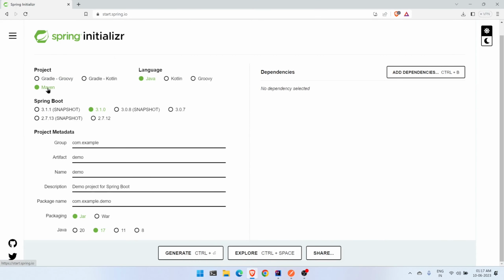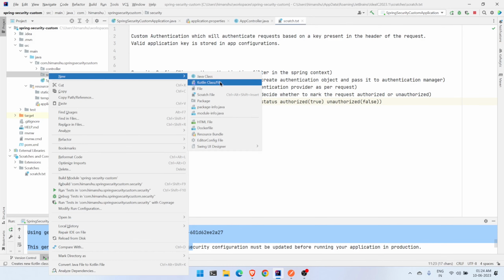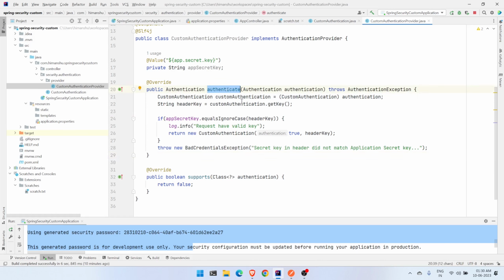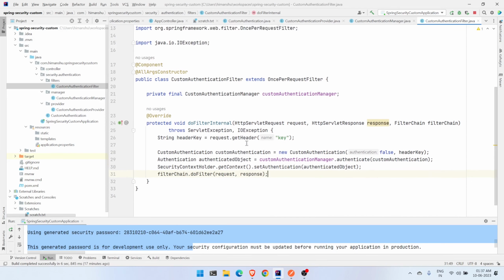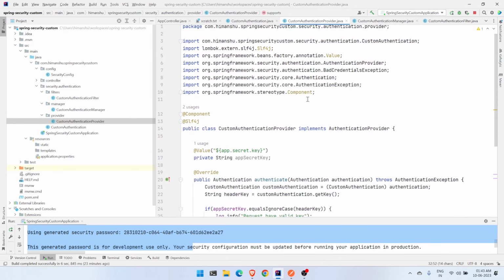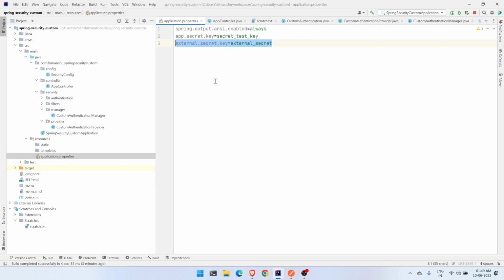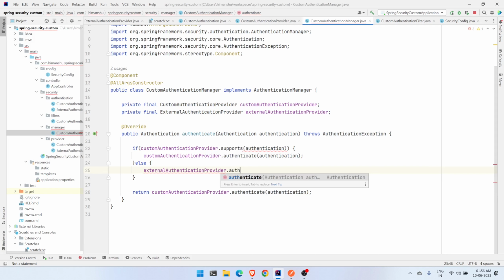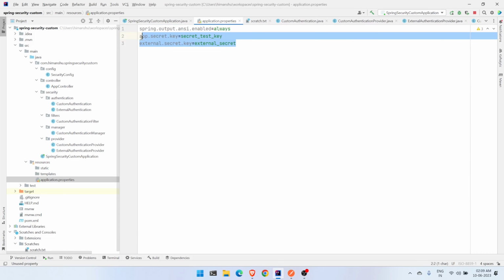Spring Security : Custom Authentication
In this video, we will setup custom authentication in a spring boot application using Spring Security.